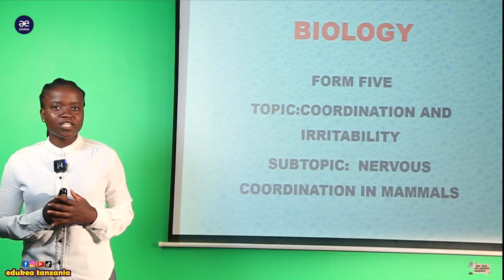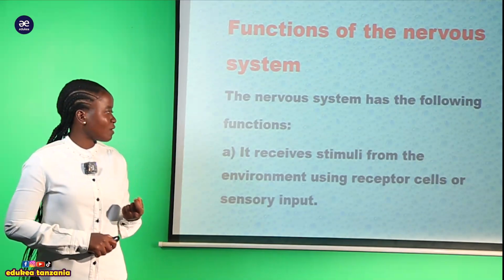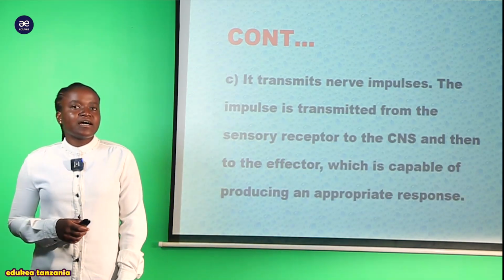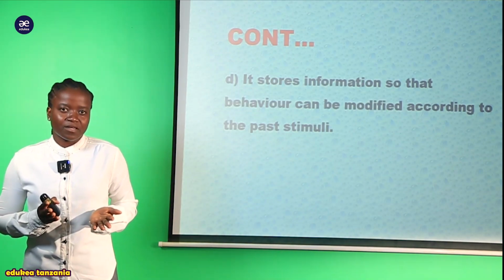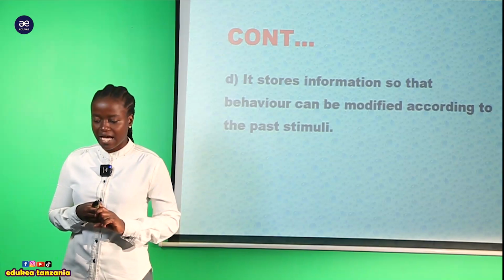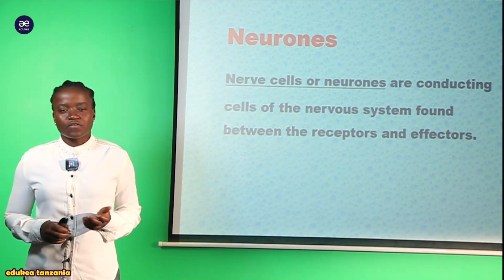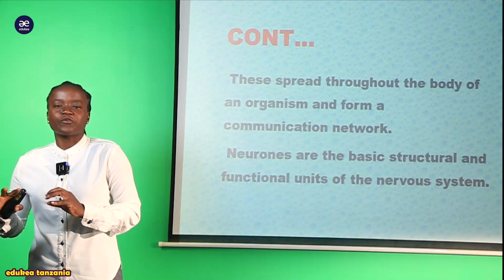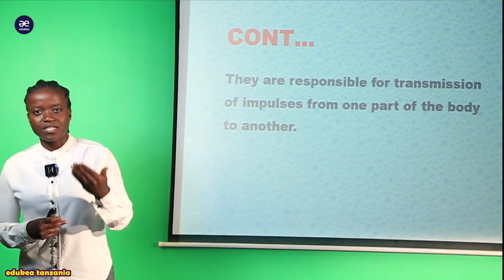BIOLOGY FORM 5 COORDINATION AND IRRITABILITY 9 OF 90